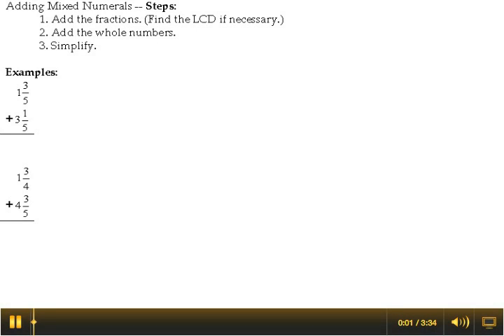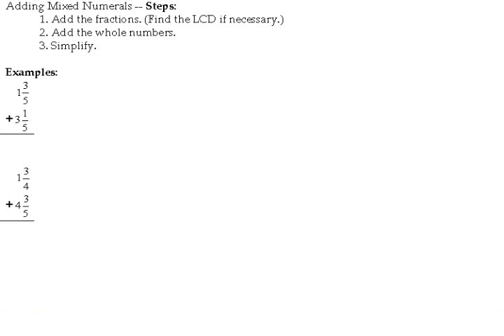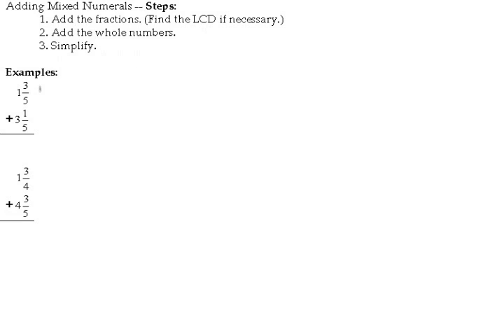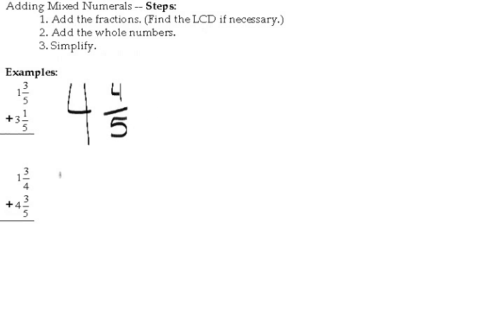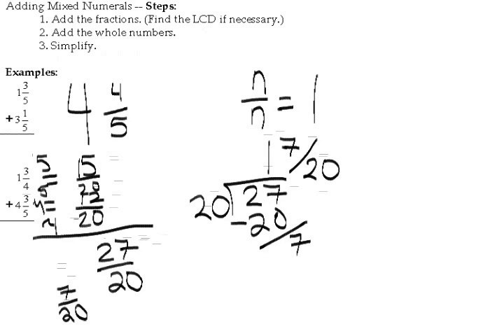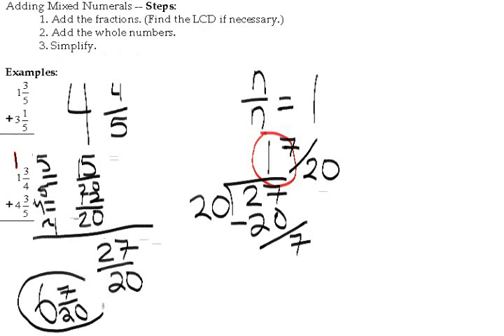add mixed numbers jan11